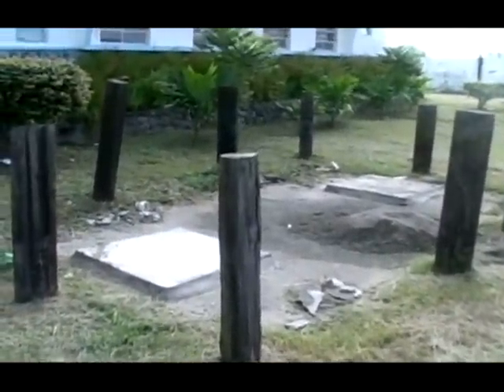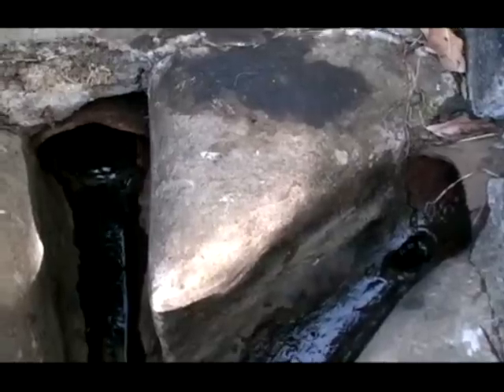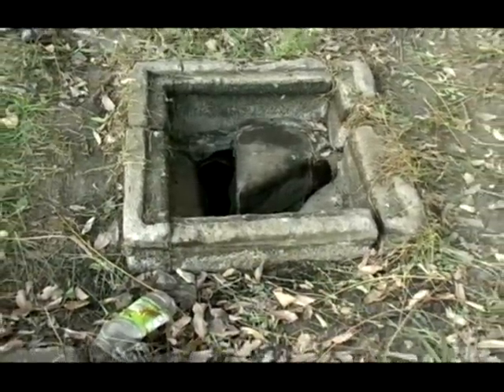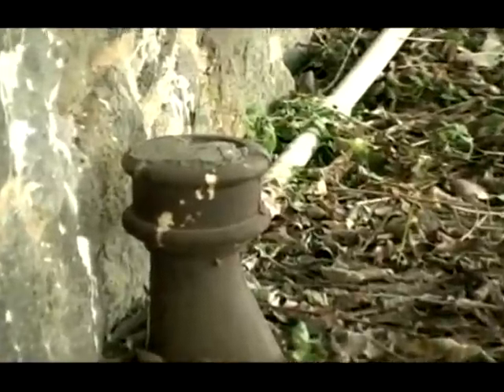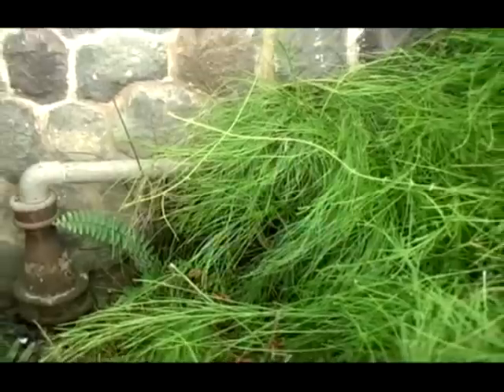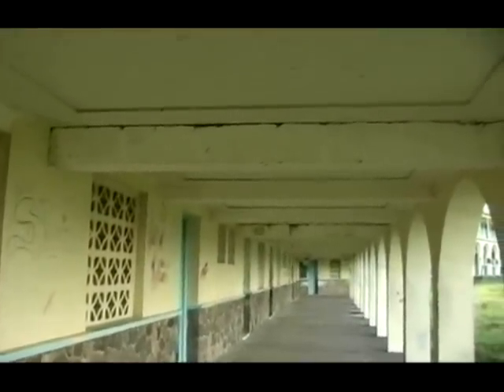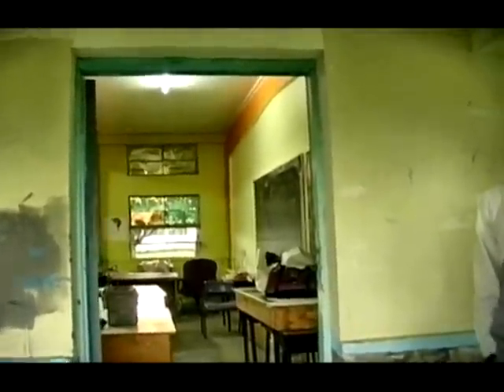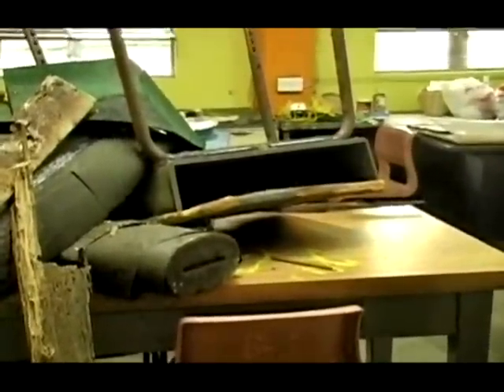Sewage Contamination At Basseterre High School - VIDEO - Part 1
The environment in which the High School children of Basseterre, St. Kitts, are being educated. Video footage from the "premier" High School in St. Kitts and Nevis...the iconic BHS! "You treat them like animals, that's exactly how they'll behave!" - Joe Clark, Principal of East Side High, from the movie "Lean On Me"...

Meanwhile, the government of St. Kitts and Nevis sells passports, state assets, and puts the proceeds into the bank account of a private entity, the Sugar Industry Diversification Foundation (SIDF). It is rumoured that the Prime Minister will spend up to $100 million of SIDF funds, during the campaign leading up to federal elections expected by May 2013, to protect his job instead of protecting the health and safety of some 800 children and teachers of the Basseterre High School (BHS).